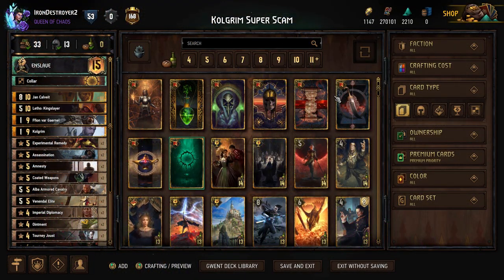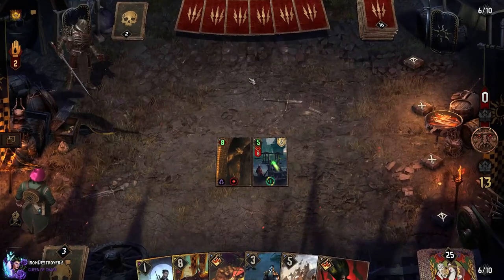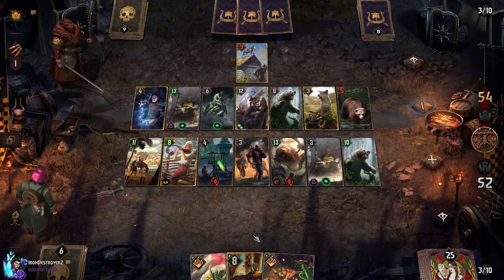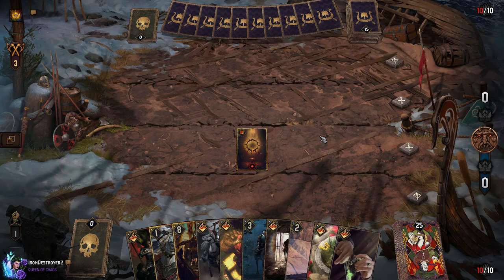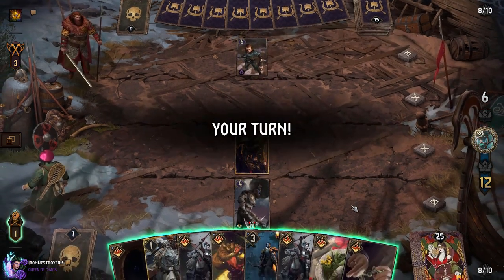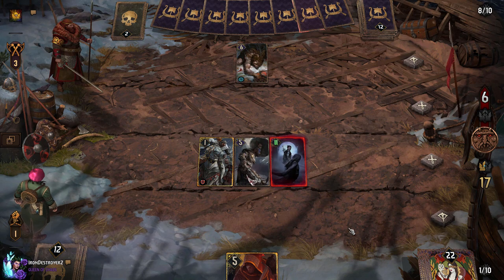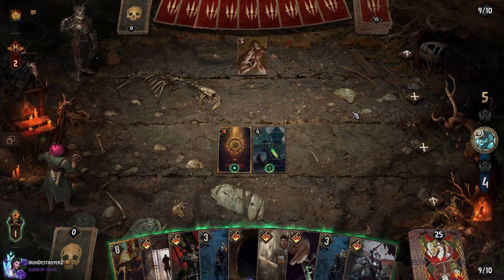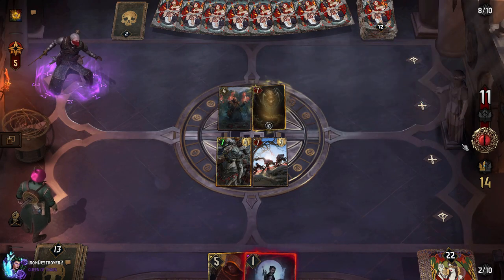The 35 Card Double Kolgrim Meme Deck! (Gwent Enslave Nilfgaard Deck)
Just to be clear in case it's not obvious, this deck isn't very good and is incredibly polarizing. It's funny though. The talk about 21-point Spring Equinox reminded me of it.

Unlike my normal videos I had to cut a ton of games out of this because most end with people forfeiting at the end of Round 1 or me losing to movement + Heatwave or Pellar + Heatwave and aren't very interesting to watch. I left in the ones I thought were the most entertaining.

0:00 Intro and Deck
3:34 Game 1: Non-devotion Vampires
9:38 Game 2: Imprisonment Cultists
23:59 Game 3: Reckless Flurry Shupe
34:40 Game 4: Patricidal Fury Warrior Raids
41:34 Game 5: Dagon Deathwish
47:28 Summary and Bonus Clips